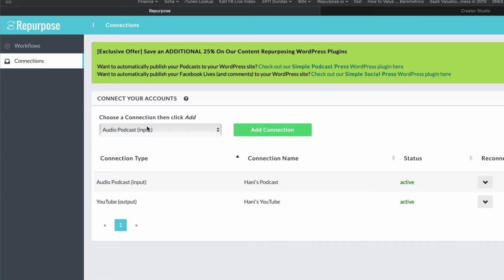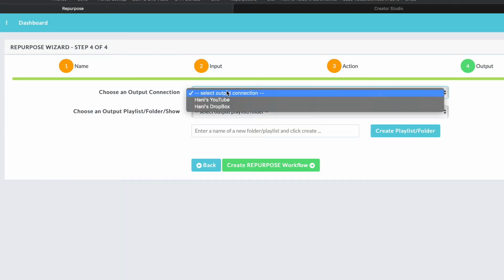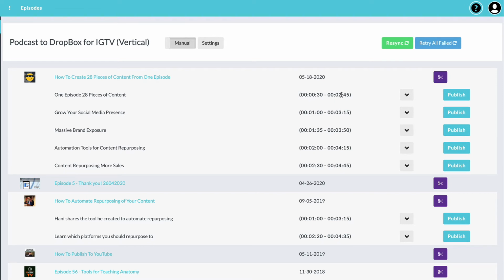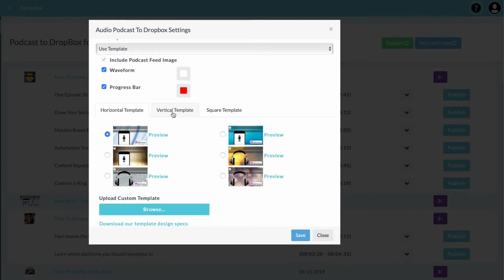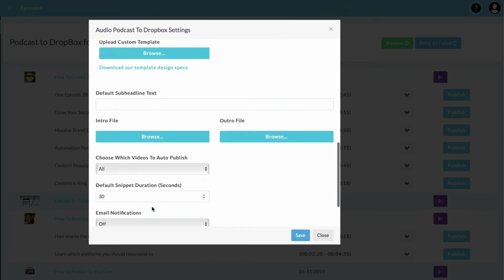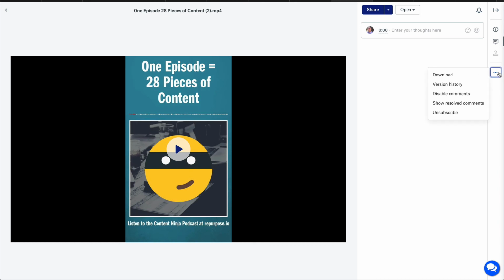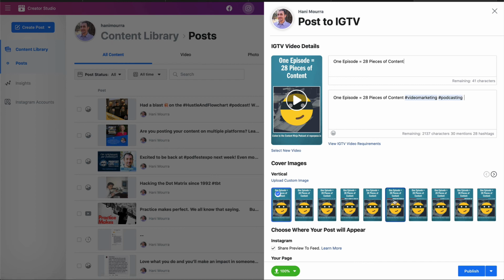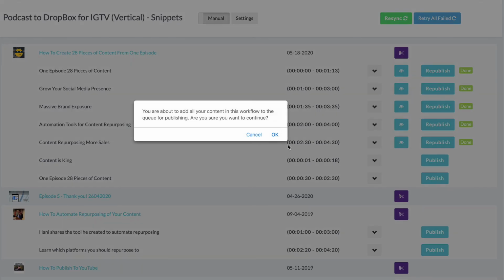How To Publish Your Podcast to Instagram and Instagram TV (IGTV)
In this video you'll learn how to published your podcast to Instagram and Instagram TV (IGTV)